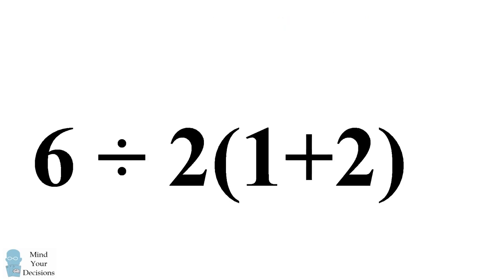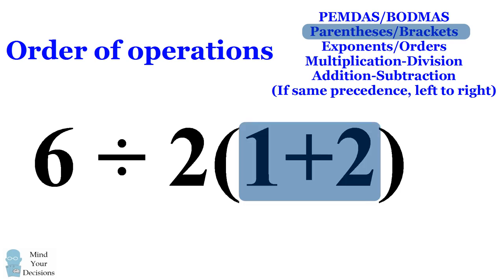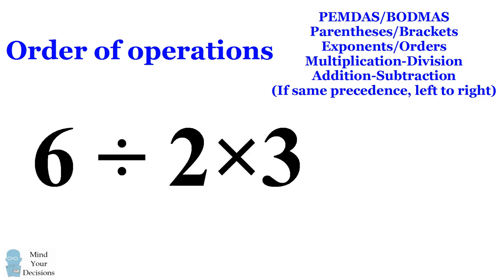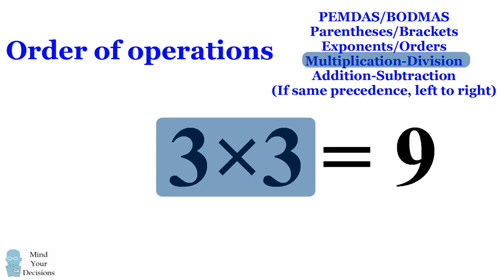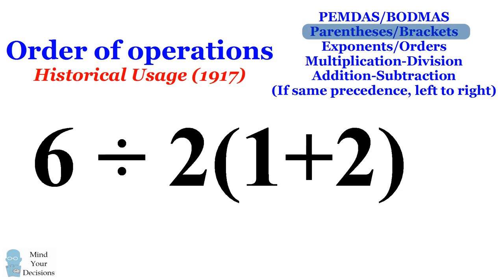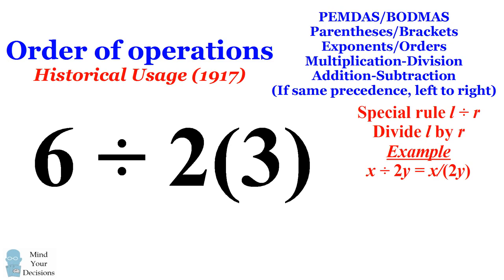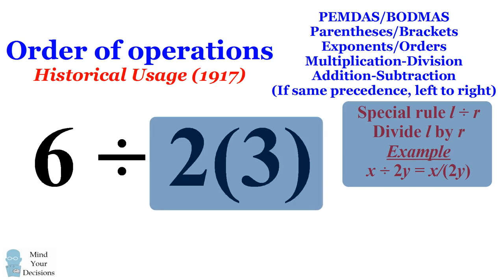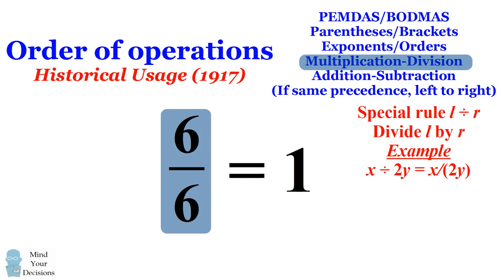Maybe Correct explanation of this equation...